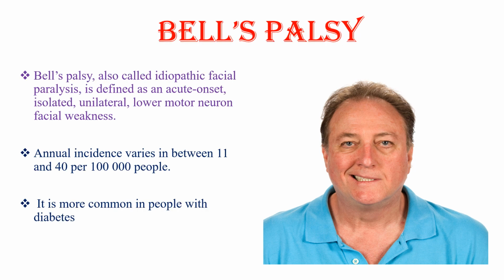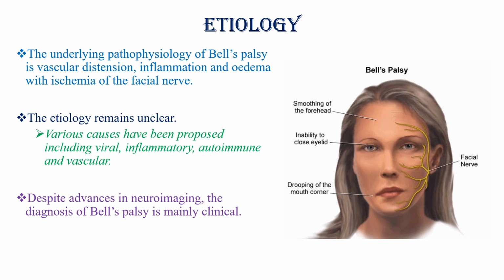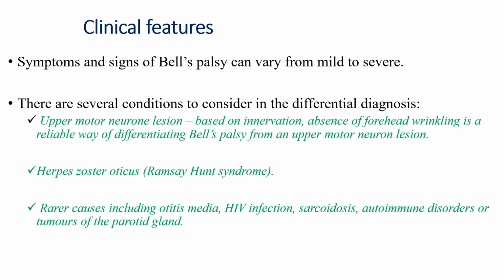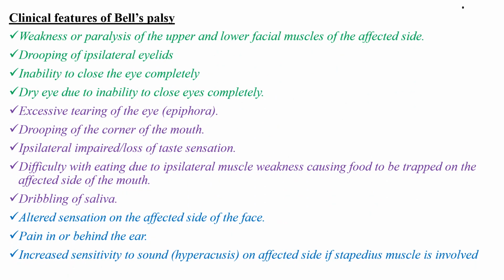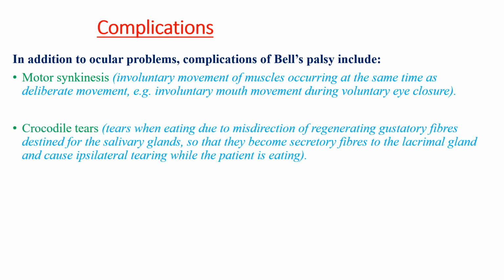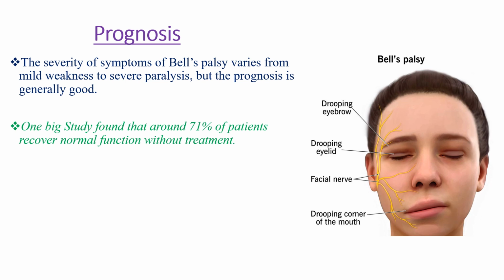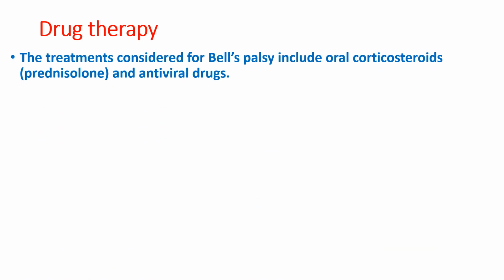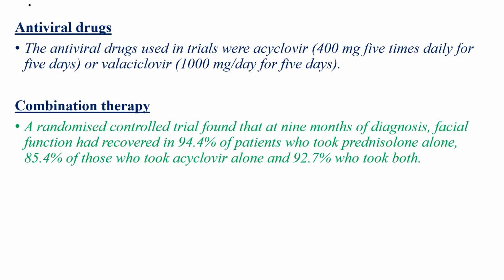Bell’s palsy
Bell’s palsy, also called idiopathic facial paralysis, is defined as an acute-onset, isolated, unilateral, lower motor neuron facial weakness.
Etiology, pathogenesis,c/m,prognosis and treatment of bell's palsy!